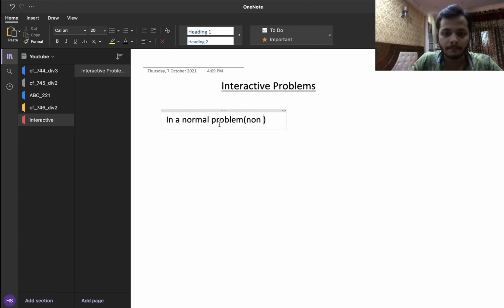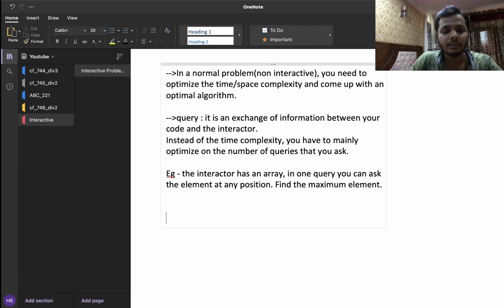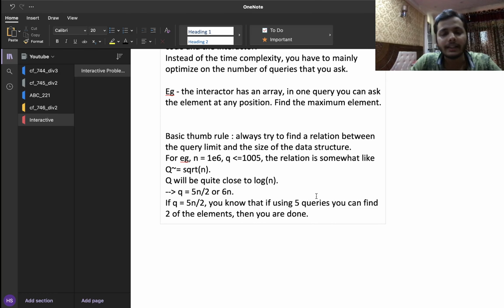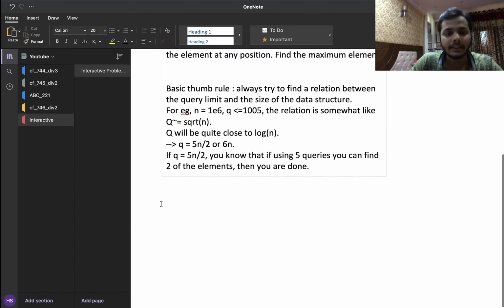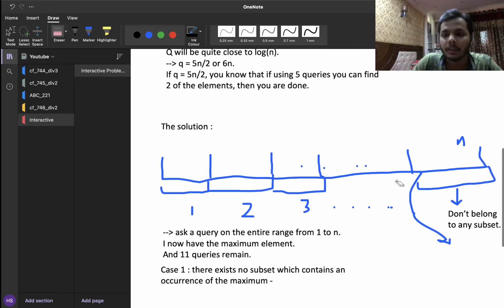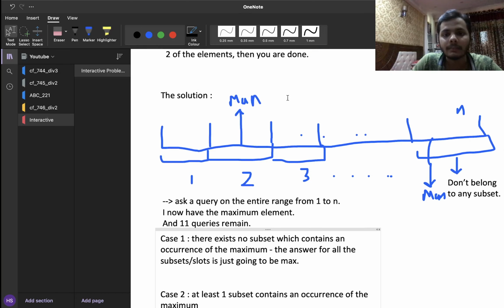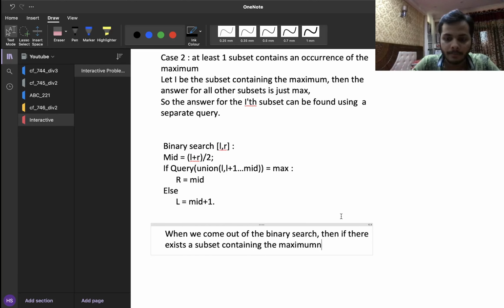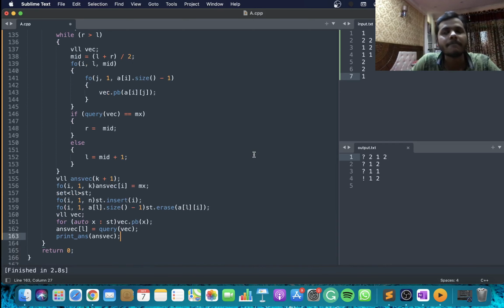How to Approach Interactive Problems? Solving a 2100 Rated Interactive Problem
Hey everyone! Today I will be discussing everything about interactive problems in competitive programming. I will also be solving a 2100 rated interactive problem from codeforces.

Timestamps :
0:00 - Intro
0:46 - what is an interactive problem?
5:06 - General approach
8:50 - Solution to the problem